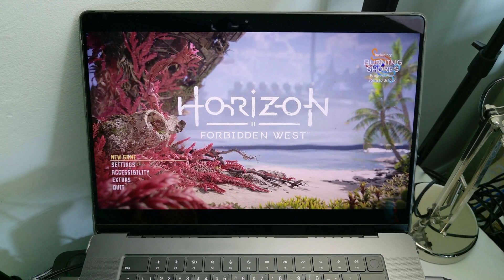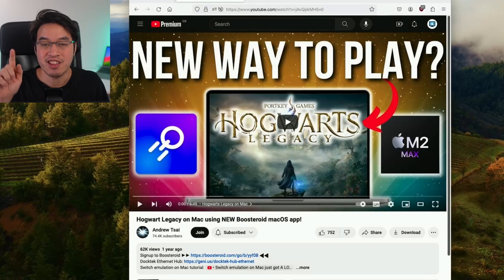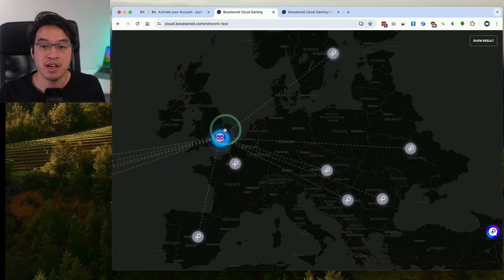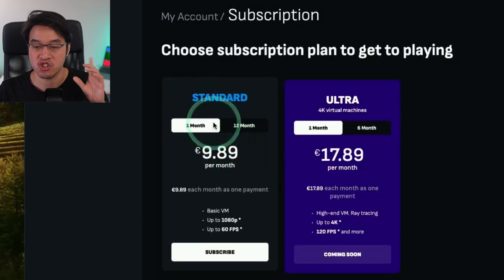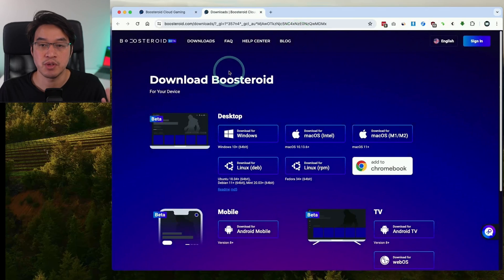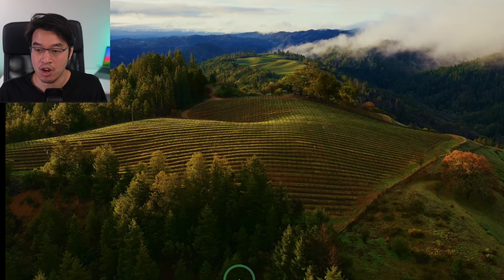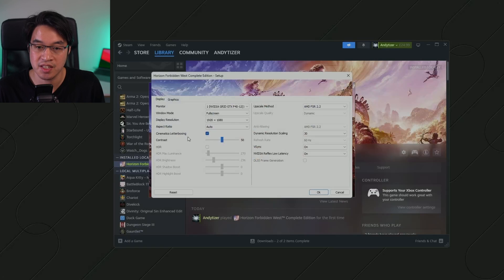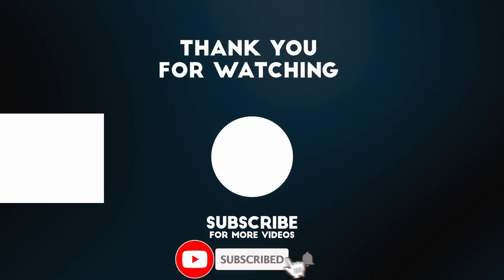How to play Horizon Forbidden West on Mac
Quick video showing how to cloud stream Red Dead Redemption 2 on a Mac using Boosteroid.